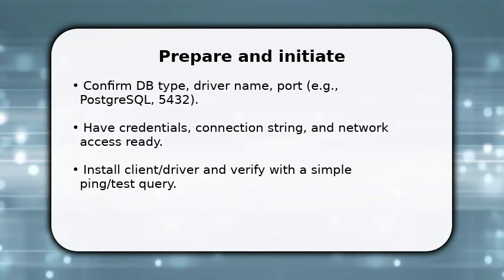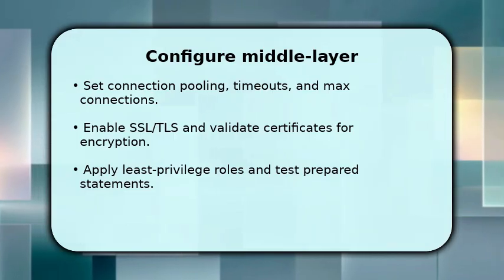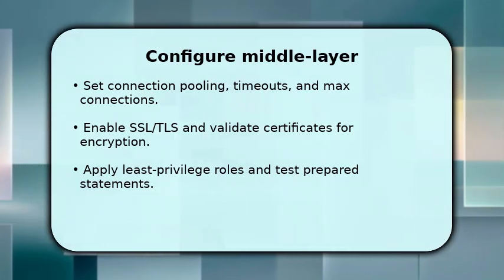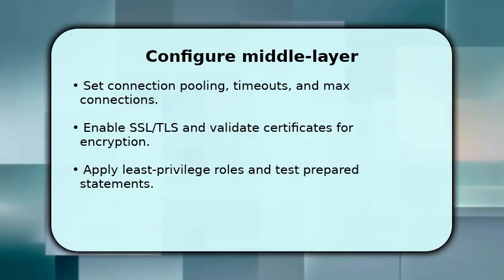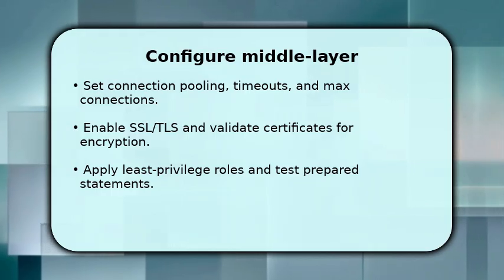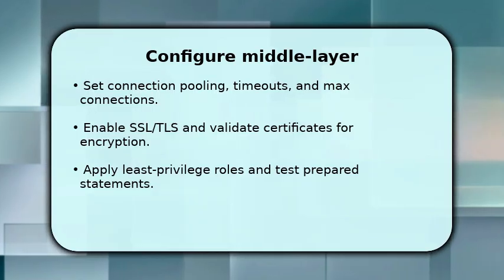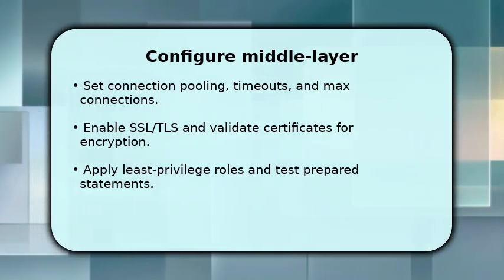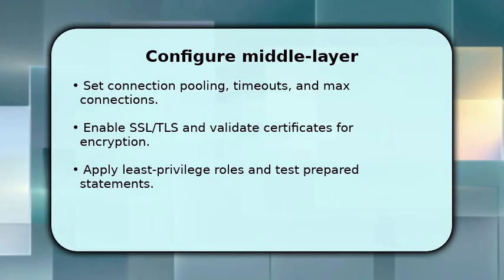How to Connect to a Database - Step by Step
Learn the essential steps to connect your application securely and efficiently to a database. This video guide covers setting up connections, handling credentials safely, choosing between different connection methods like ODBC or JDBC, configuring environment variables for ease of use in various systems, and troubleshooting common issues that may arise during setup.

connecting to databases, database connectivity steps, secure database connection, ODBC vs. JDBC, environment variable configuration, troubleshoot SQL connections